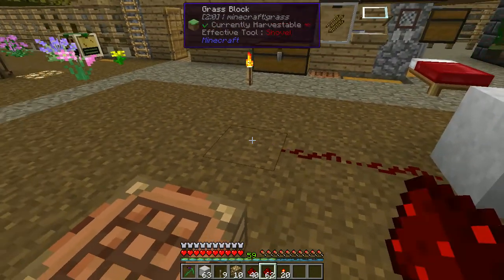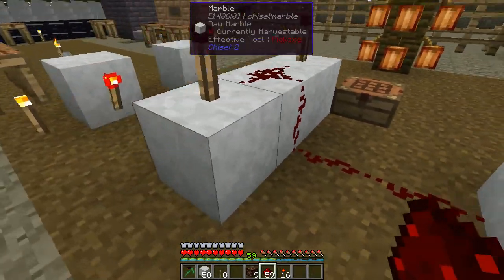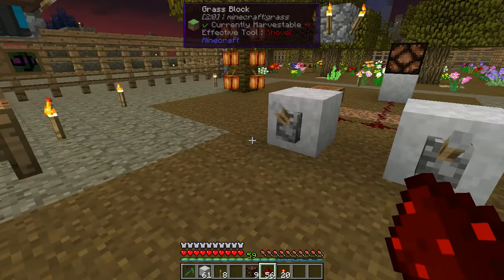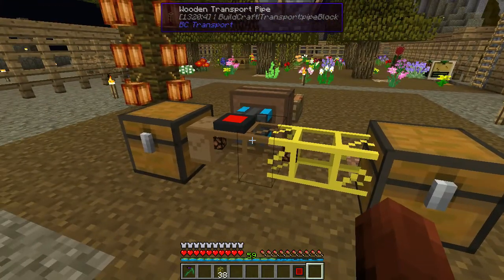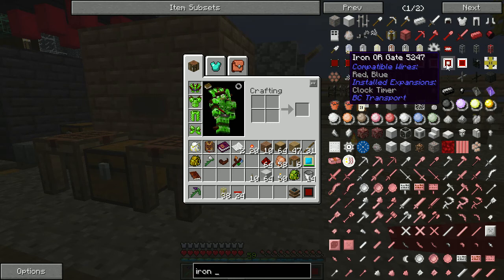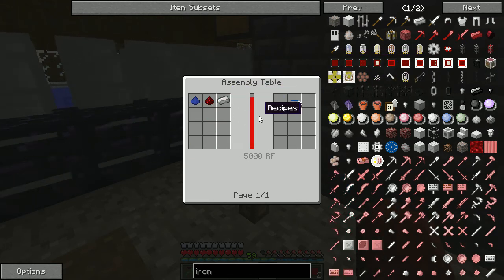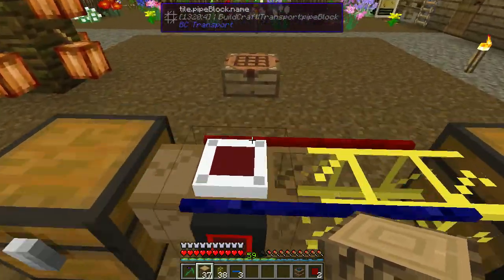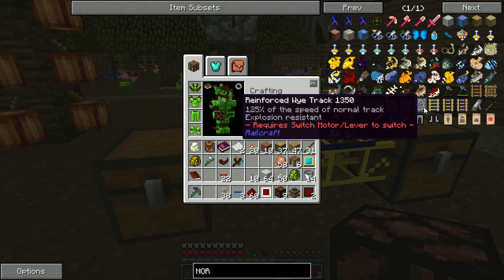Regrowth S01E93 - So Many Gates - Minecraft FTB Modpack Let's Play